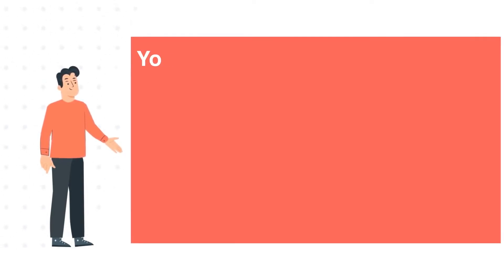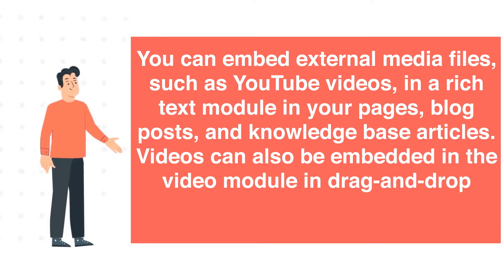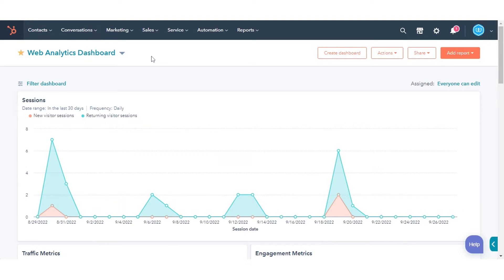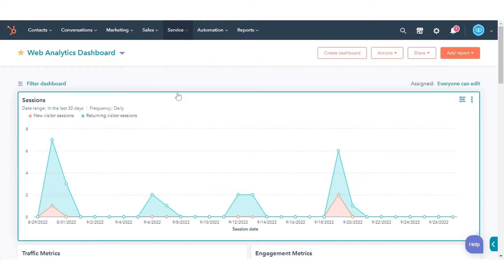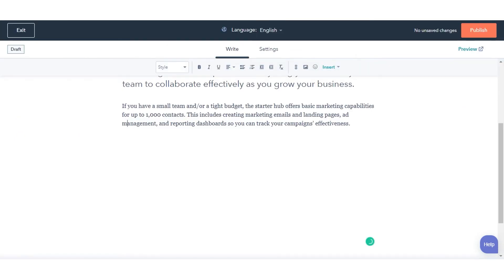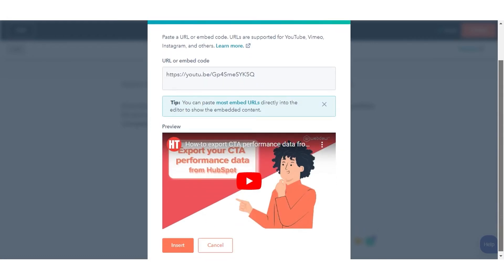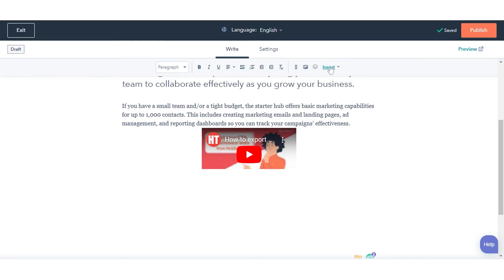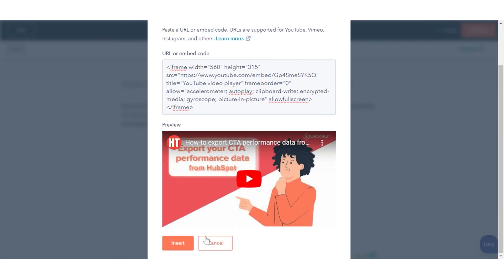How-to Embed an external media file in HubSpot.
In this HubSpot tutorial, we will walk you through how-to Embed an external media file in HubSpot.

You can embed external media files, such as YouTube videos, in a rich text module in your pages, blog posts, and knowledge base articles. Videos can also be embedded in the video module in drag-and-drop areas of pages or the drag-and-drop email editor.

Today’s Tutorial will show you how you can embed external files with URLs and an Embedded code.

Let's take an example by adding an external media file to our Knowledge base articles.

Steps to follow:

Step 1. To Embed an external media file with a URL.

Step 2. Navigate to service and click knowledge base in the dropdown menu.

Step 3. Click Articles and select your preferred article.

Step 4. Hover over to your article and click edit.

Step 5. In the content editor, click the rich text module and click insert select Embed.

Step 6. Paste the URL of the media file into the rich text module. The media file preview should populate automatically.

Step 7. To Embed an external media file with an embed code.

Step 8. In the content editor, click the rich text module.

Step 9. In the rich text toolbar, click the Insert dropdown menu and select Embed.

Step 10. In the dialog box, enter the external media file's embed code. You will be shown a preview of your file.

Step 11. Click Insert.

That’s how you can embed an external media file in HubSpot.